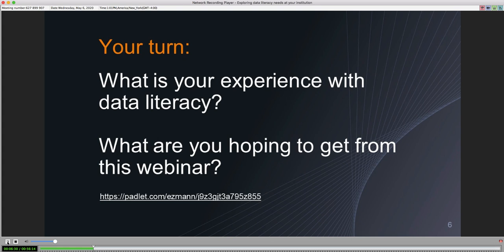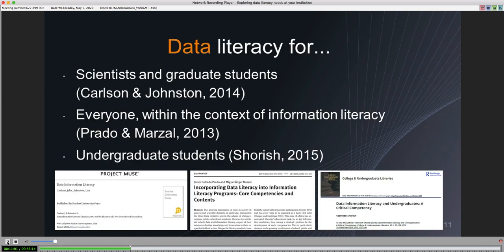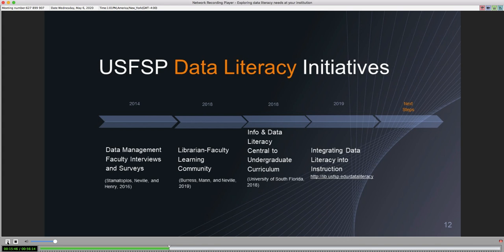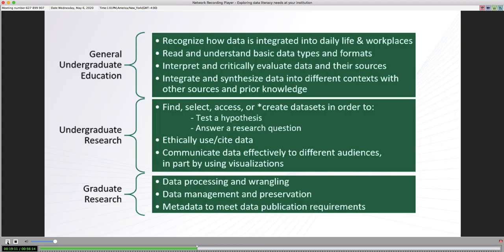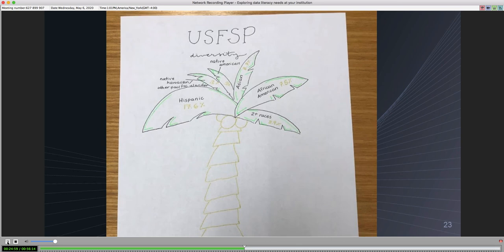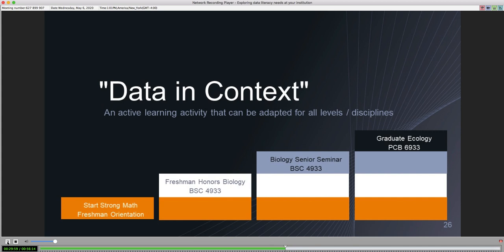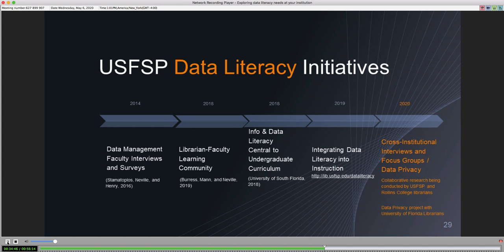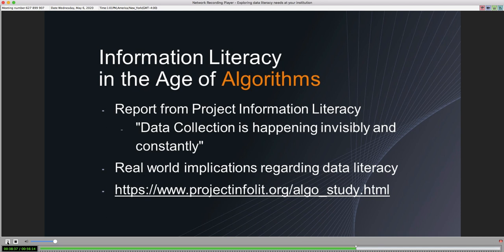Exploring Data Literacy Needs at Your Institution May 6, 2020